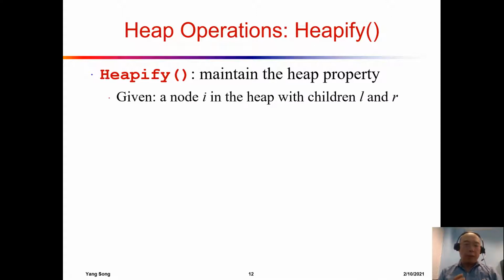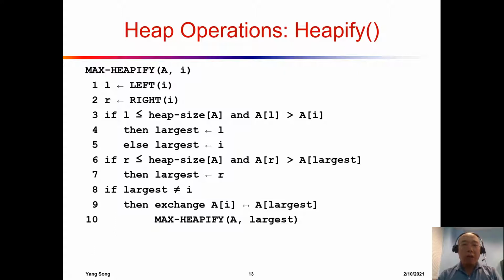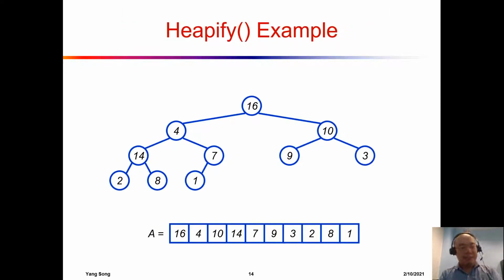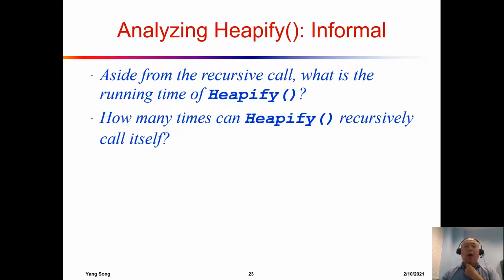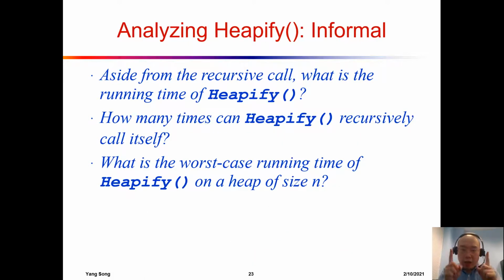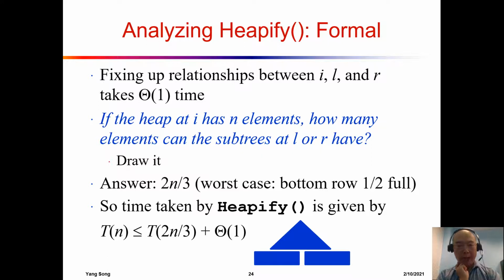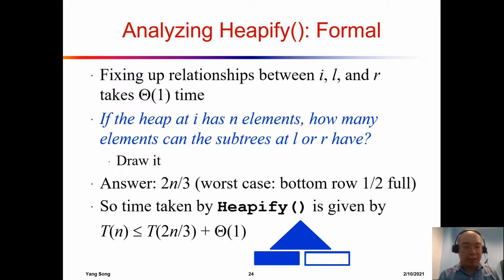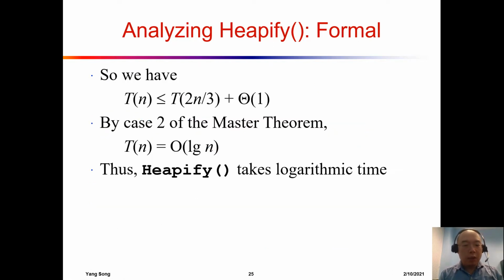07-2 Heapify operation